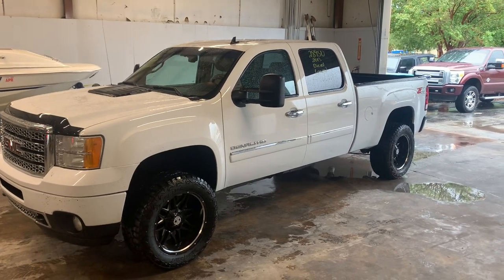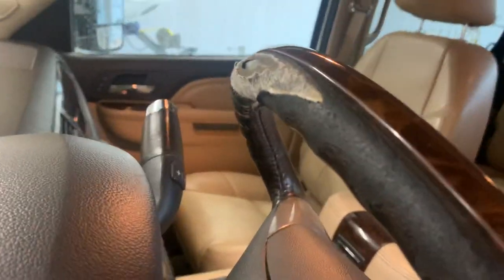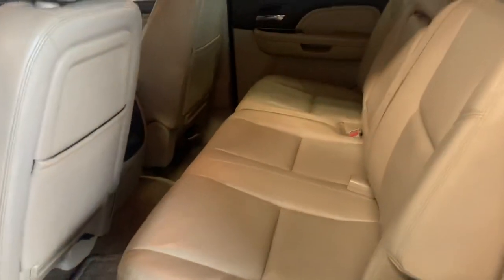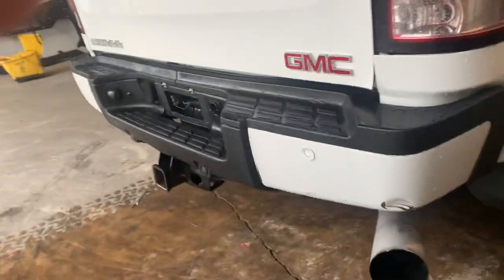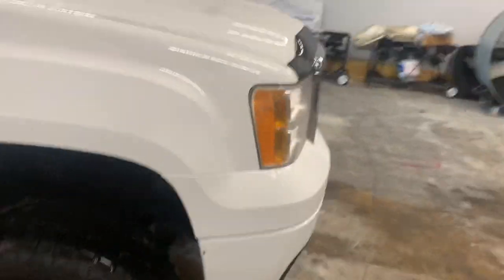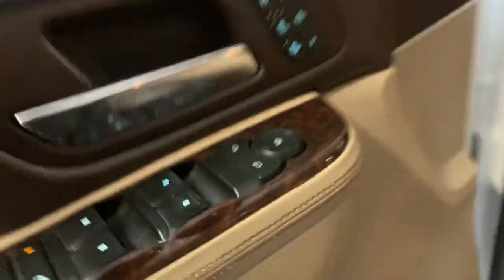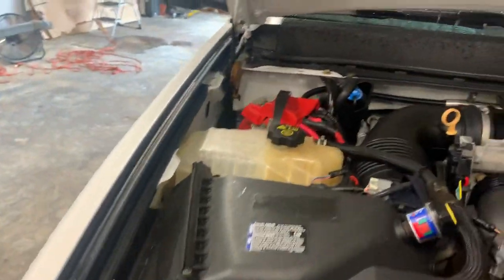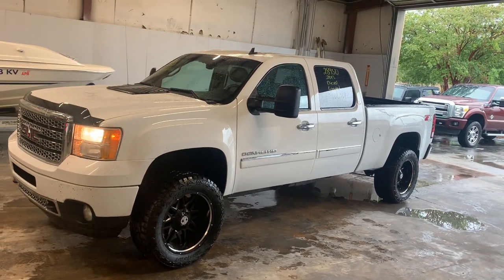2013 GMC Denali 2500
2013 GMC Sierra Denali 2500 Crew Cab 4x4 Diesel Deleted